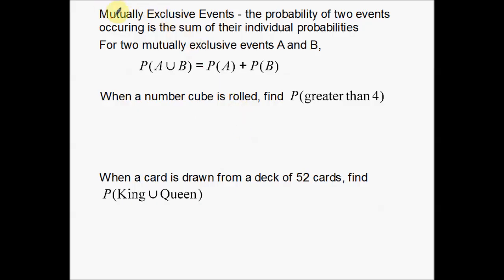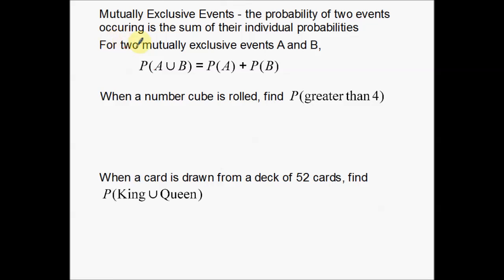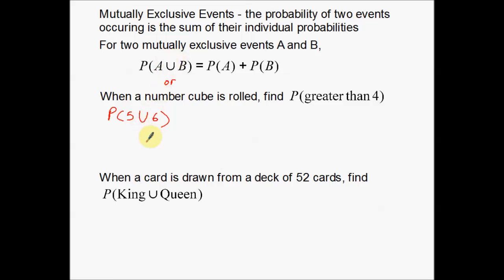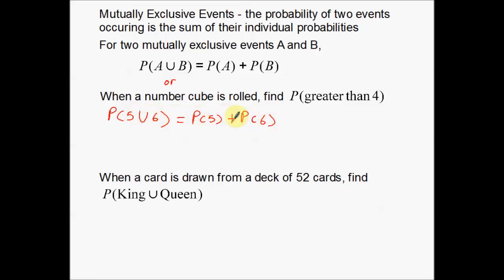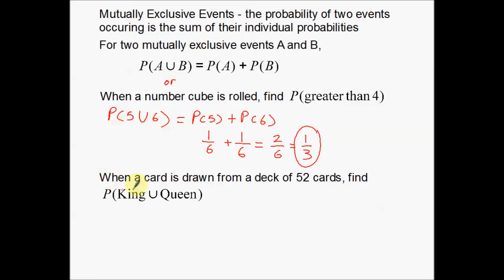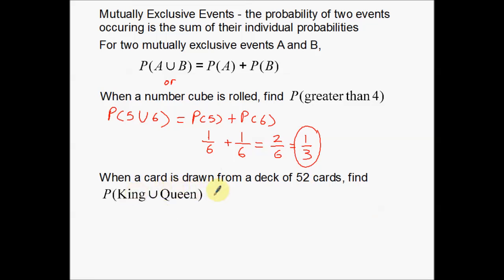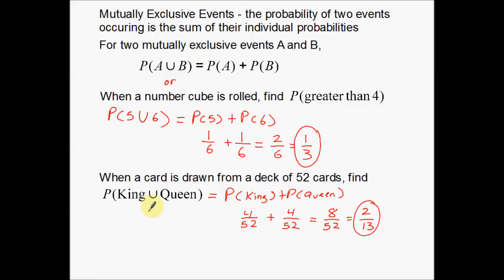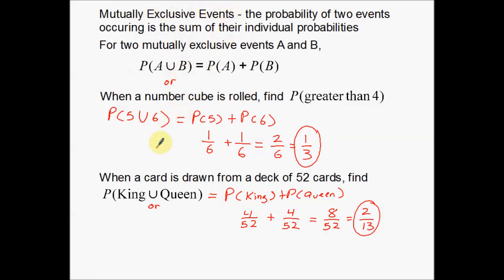Mutually Exclusive Events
A short video on how to find the probability of Mutually Exclusive Events.